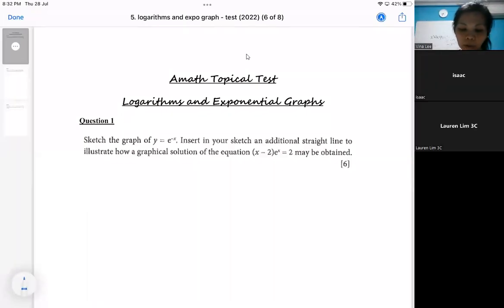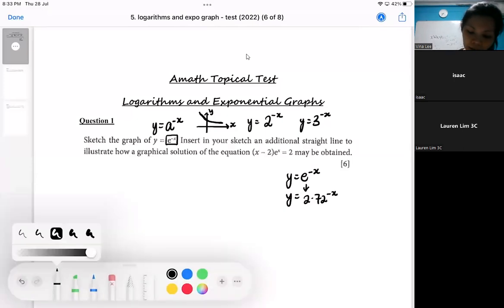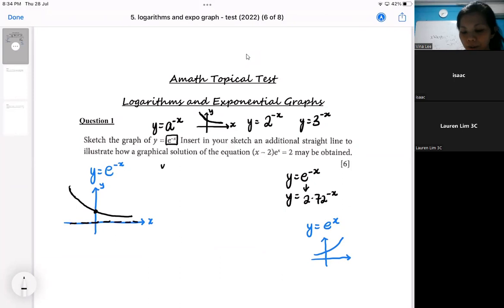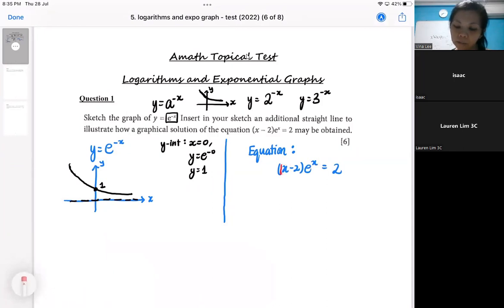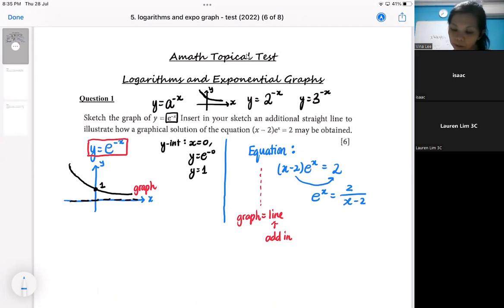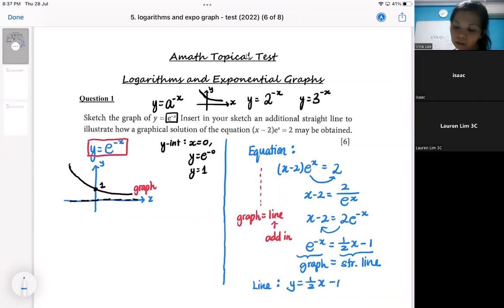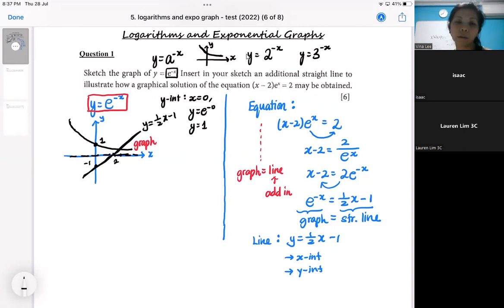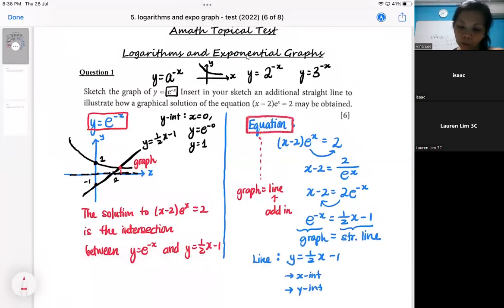log and expo graph test Q1